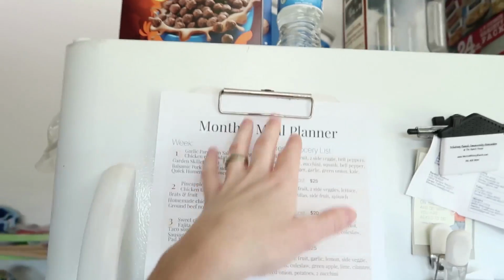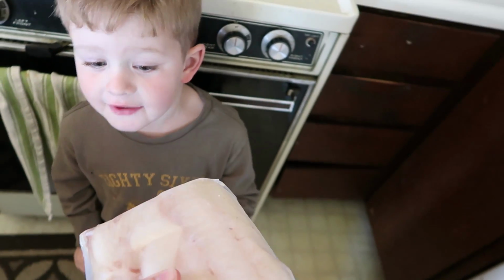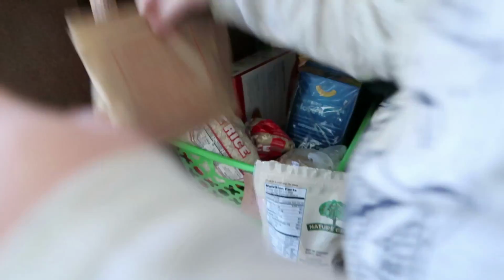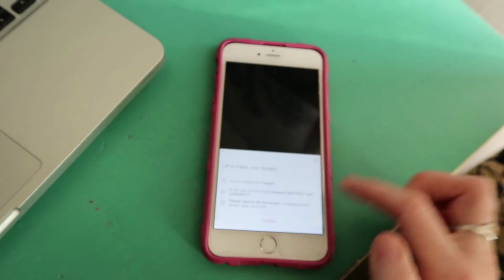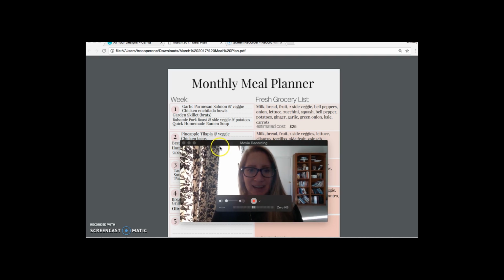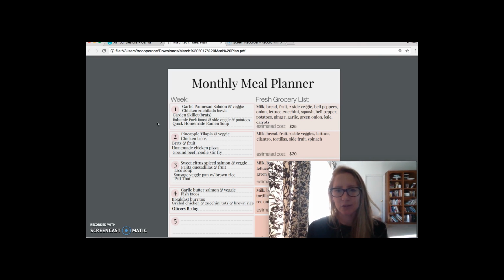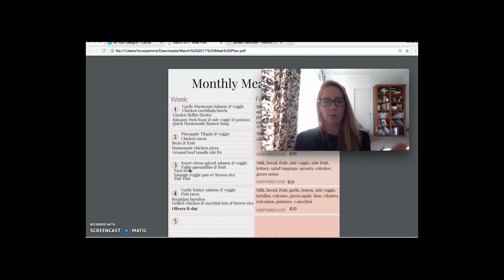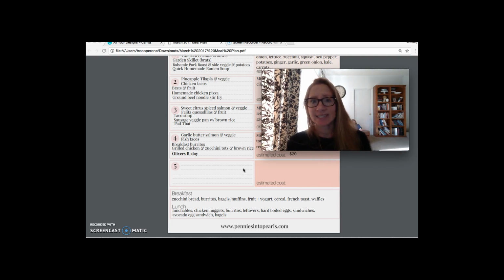$353 Healthy Meal Plan on a Budget | March 2017 Monthly Meal Plan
This meal plan is exactly what it looks like for our family of five to eat healthy on a budget. Meal planning can help you literally SAVE THOUSANDS of dollars each year! Don’t forget to grab your FREE PRINTABLE to make meal planning for beginners even easier!

Get $10 instantly through IBOTTA after your first rebate using this link or the code: qybjrj